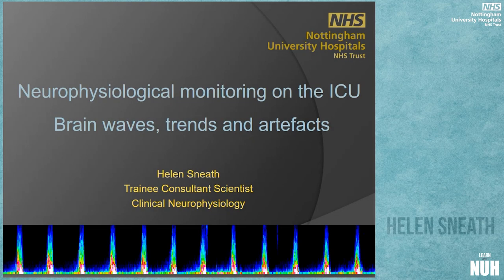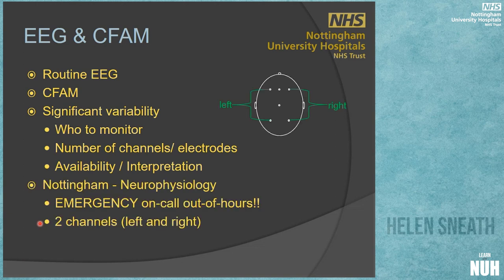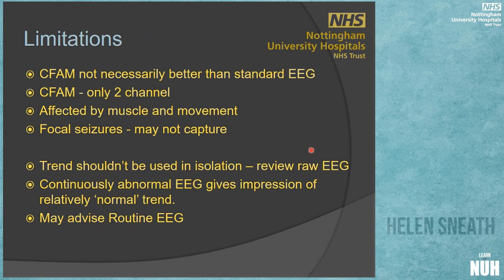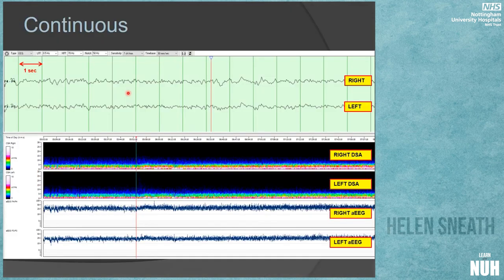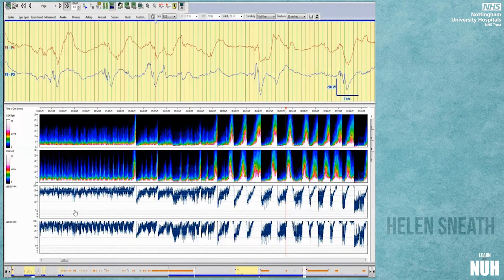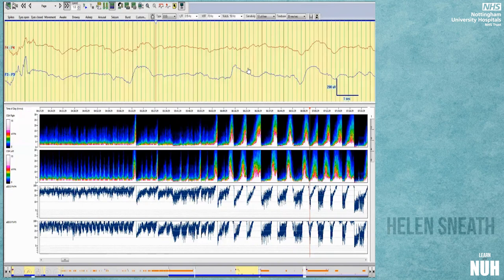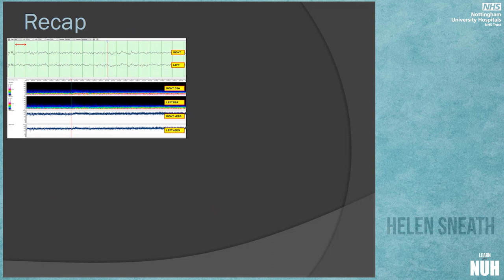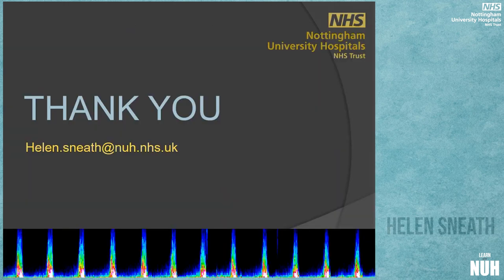Neurophysiological Monitoring on ICU, brain waves, trends and artefacts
Helen Sneath
Trainee Consultant Scientist
Clinical Neurophysiology